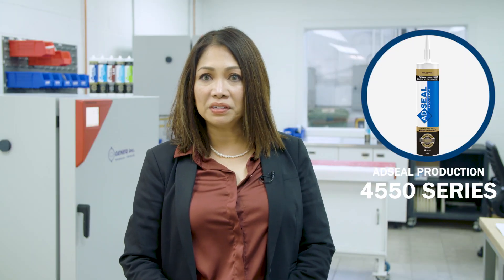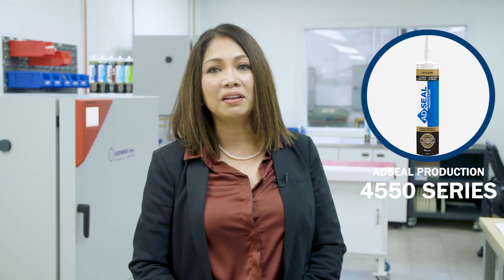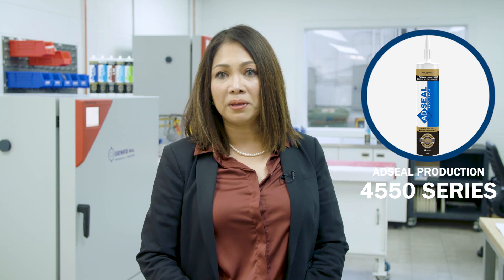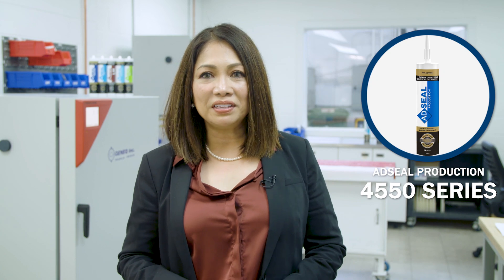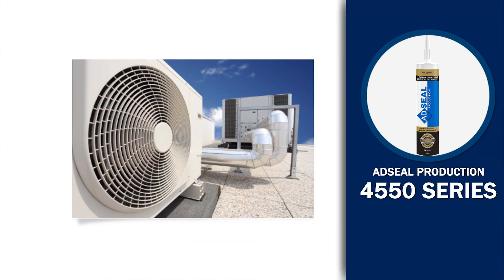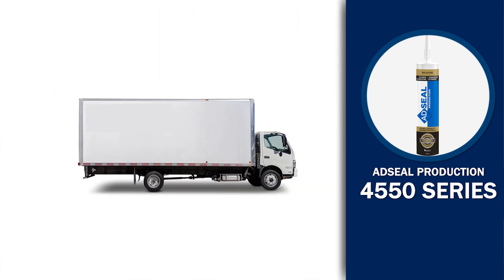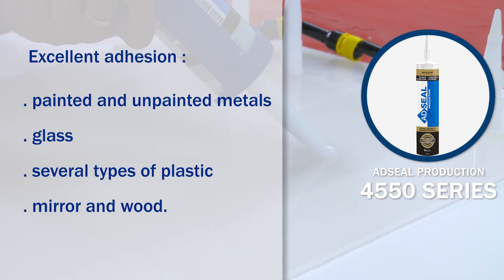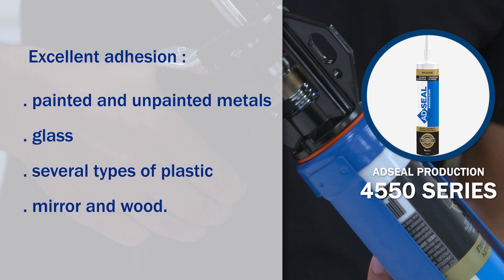Adseal Production 4550 series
ADSEAL PRODUCTION 4550 SERIES is a one-component sealant/adhesive that vulcanizes to a durable elastic rubber silicone in contact with ambient humidity. Due to its rheological and non-sagging characteristics, it can
be applied above the head, over the joints and on surfaces of vertical and horizontal walls.

ADSEAL PRODUCTION 4550 SERIES adheres to glass, most types of wood, clean metals, silicone resins, ceramics, vulcanized silicone, synthetic and natural fibers and many painted surfaces (Validate with your representative) or certain plastics.

Additionally, ADSEAL PRODUCTION 4550 SERIES adheres well masonry. The use of a primer might be necessary. Always perform a test before starting work.